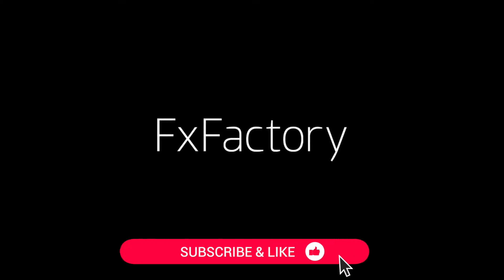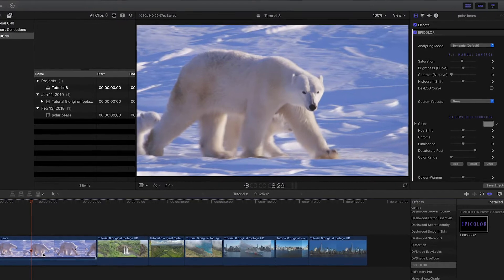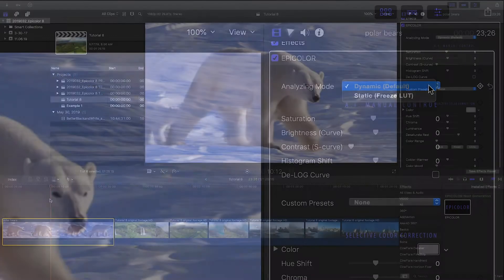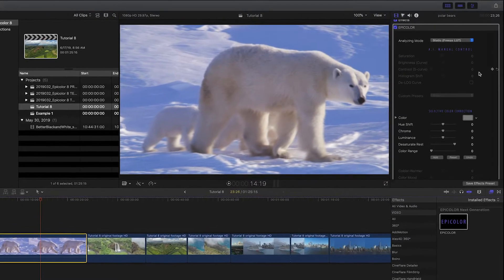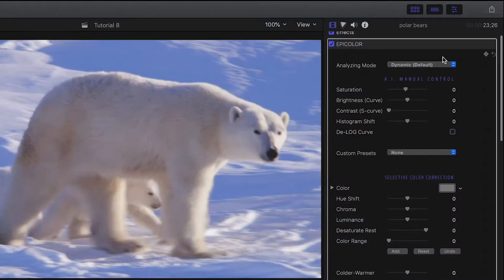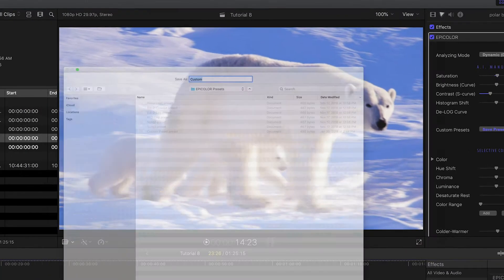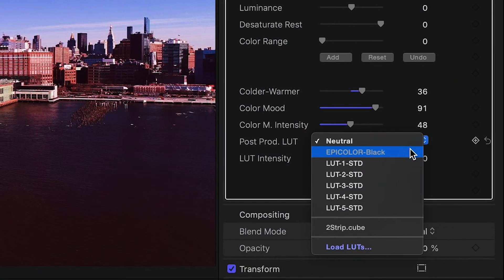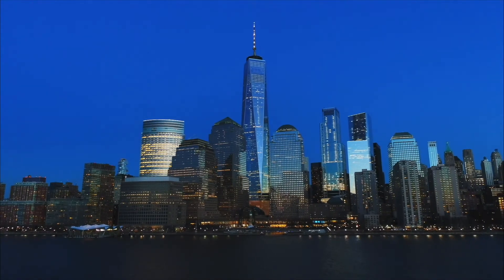Epicolor FCPX Tutorial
EPICOLOR is a first of its kind technology and offers AI Color Correction for Filmmakers. Completely natural colors just the way you would expect without tedious manual corrections.